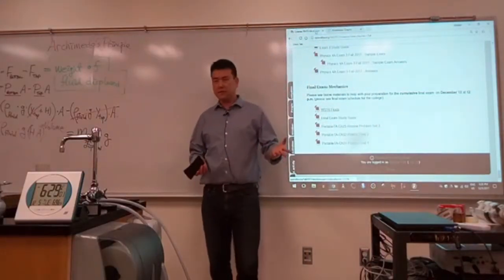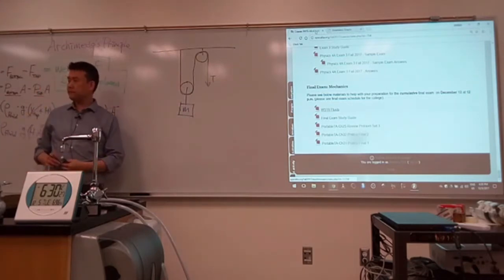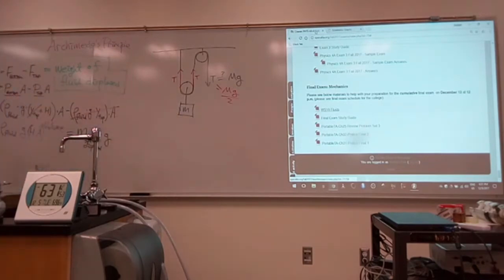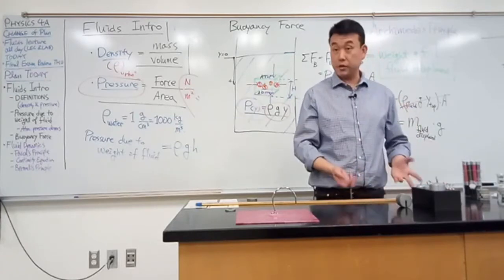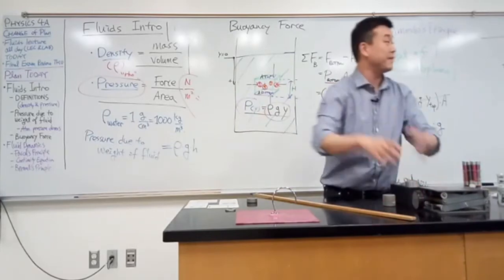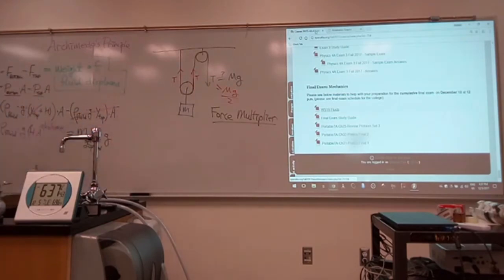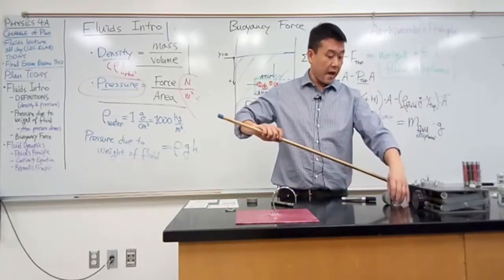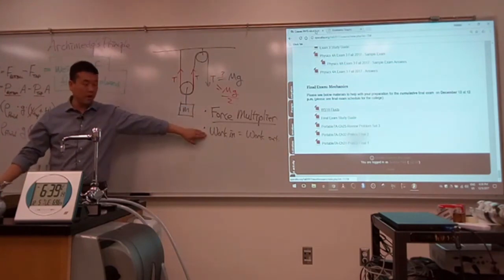Physics 4A - Simple Machine Description